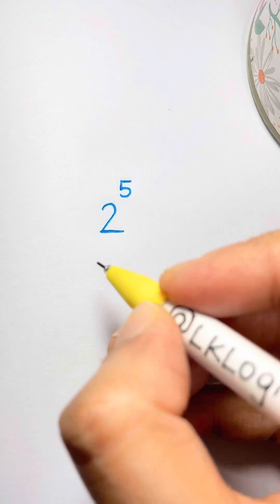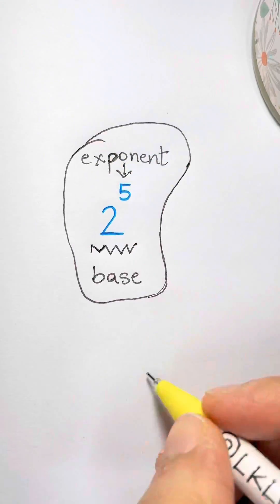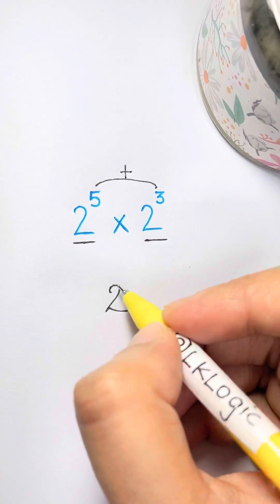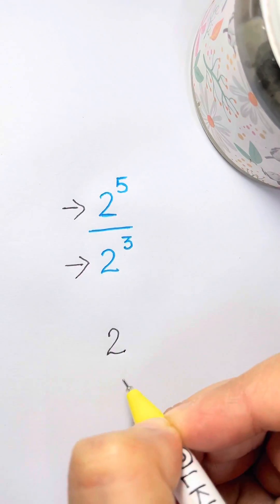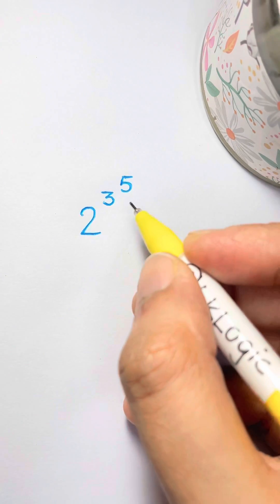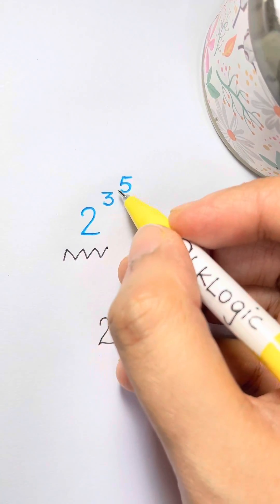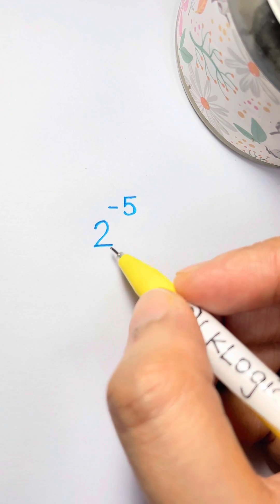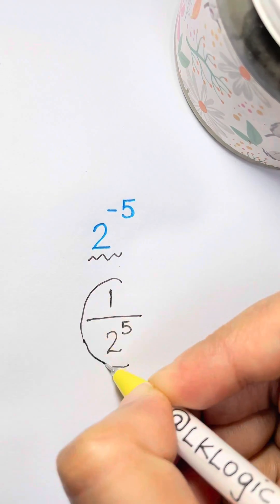5 things about Exponents that you should know!!😱